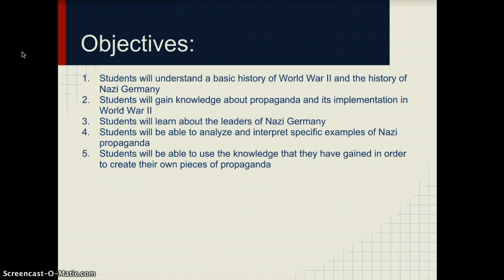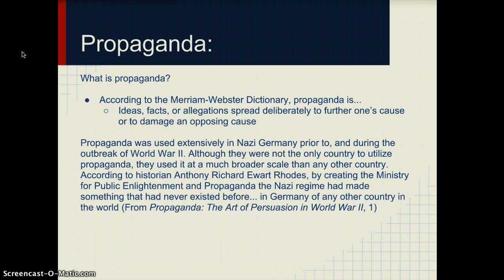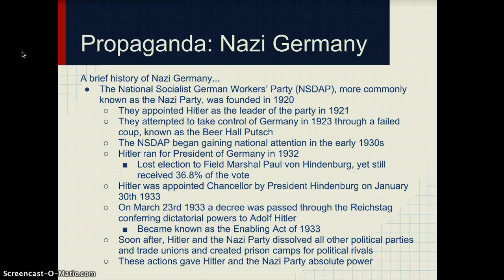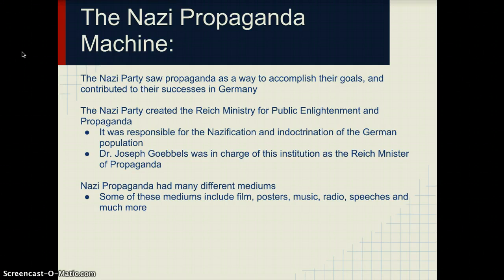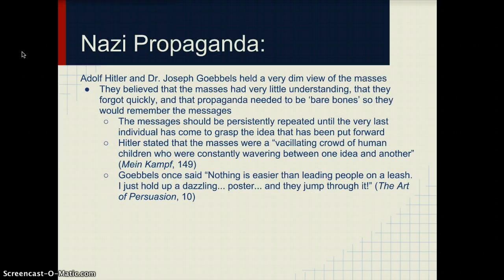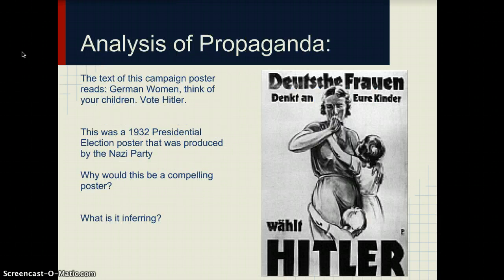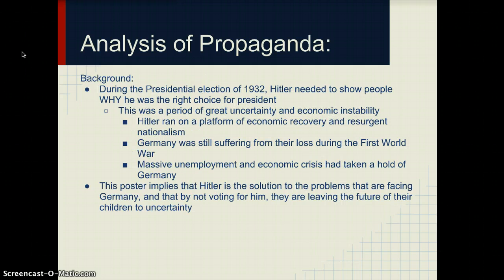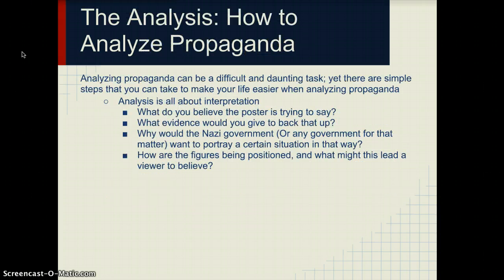The Nature of Nazi Propaganda Lesson Practice Social Studies Methoda